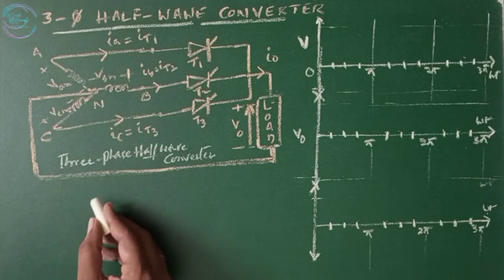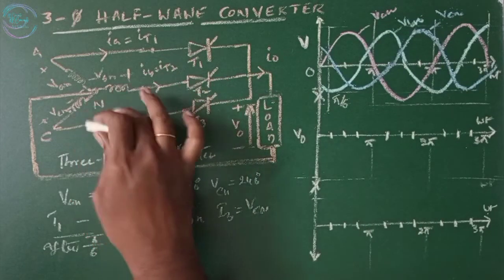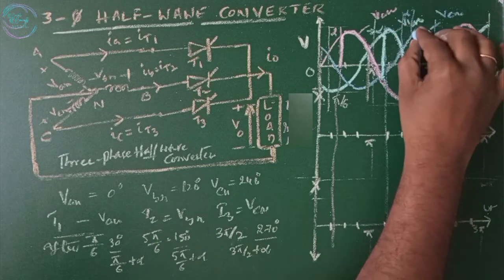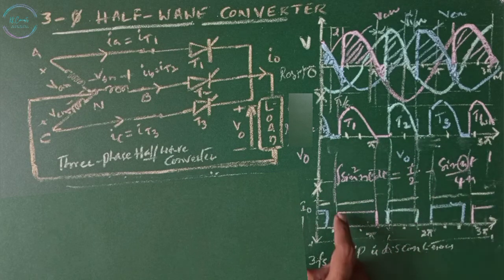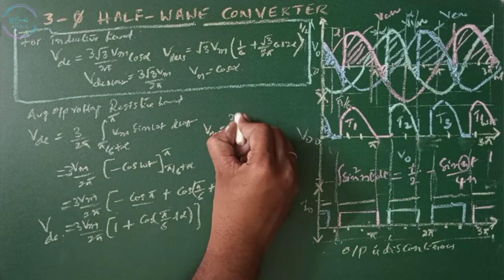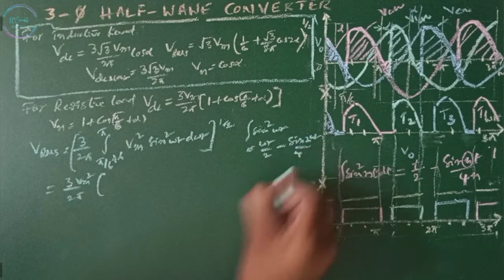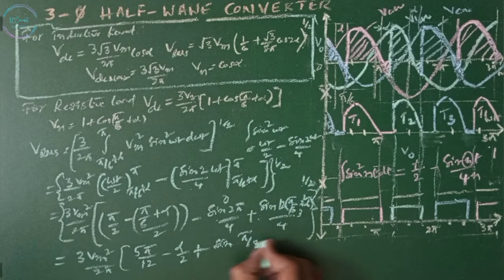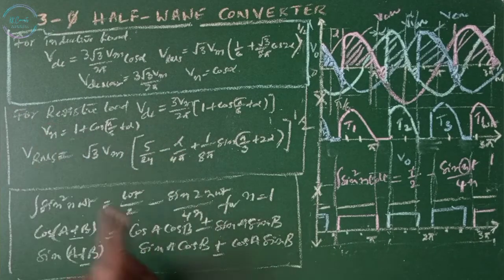THREE PHASE (3-Φ) HALF- WAVE CONVERTER WITH RESISTIVE LOAD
(00:00) Intro to channel

(00:10) THREE PHASE (3-Φ) HALF- WAVE CONVERTER WITH RESISTIVE LOAD

(04:05) Avg or RMS VOLTAGE